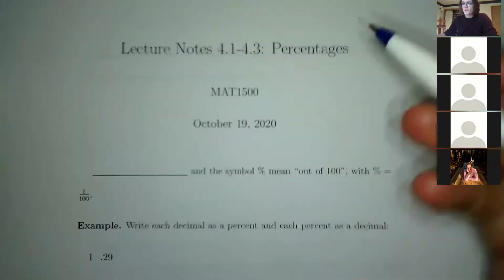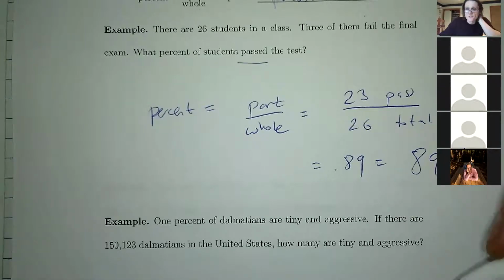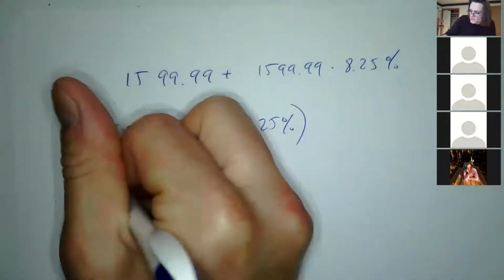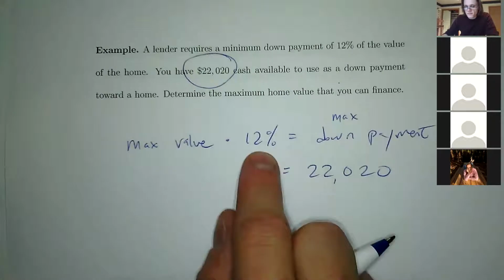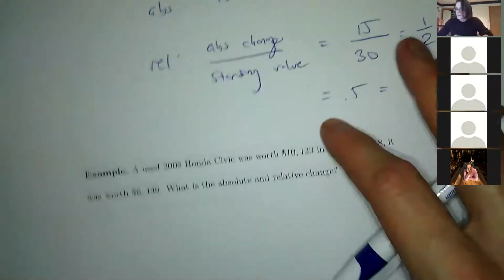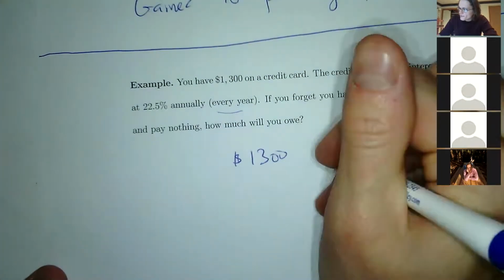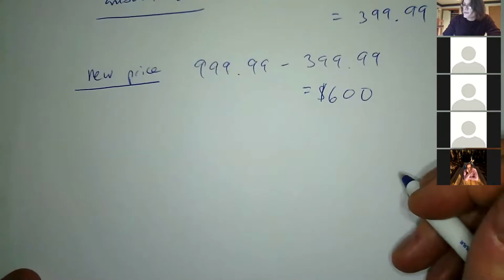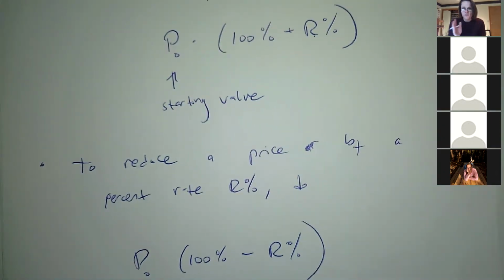Lecture 13: Percentages